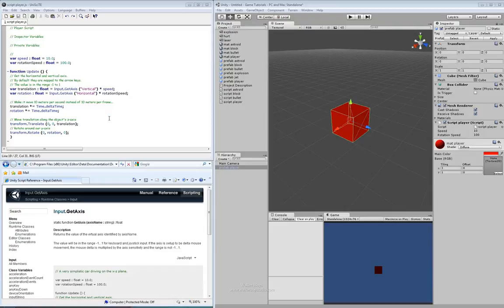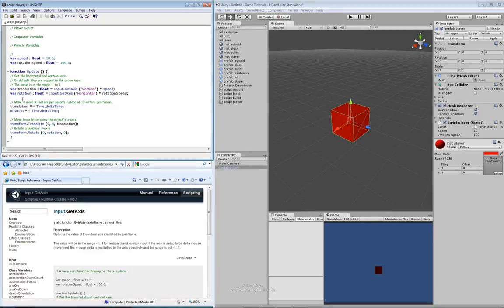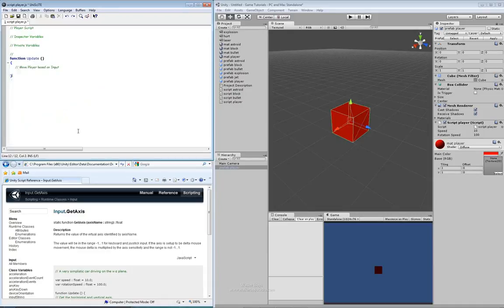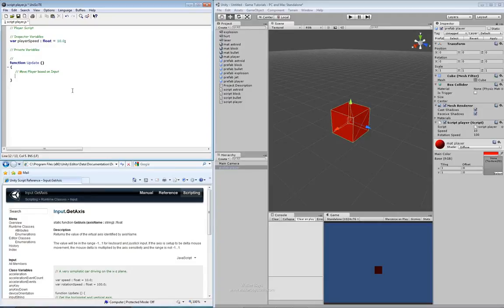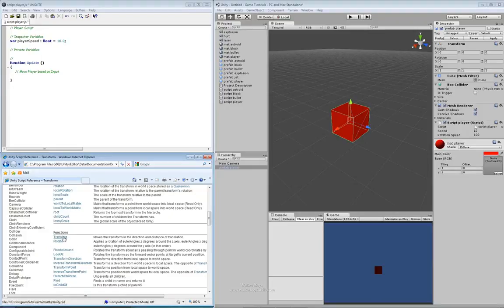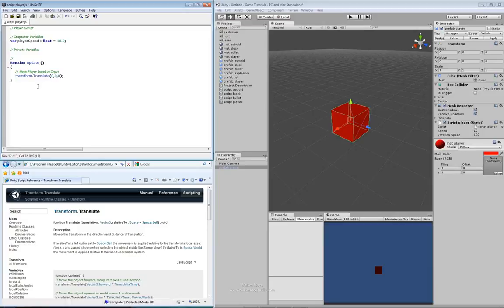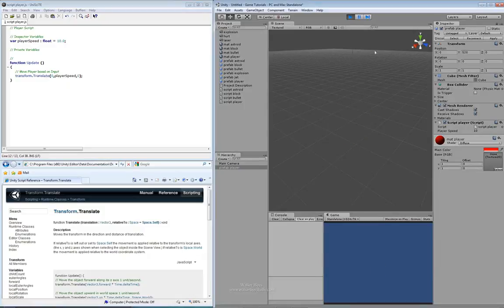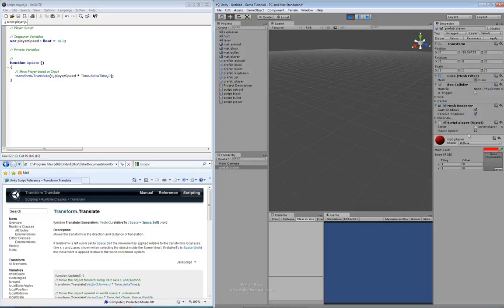unity space shooter tutorial 06 Player Script Speed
player speed script